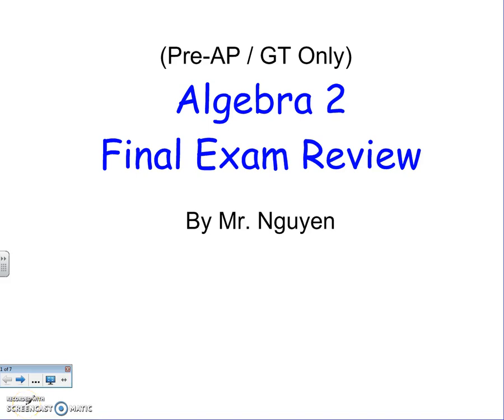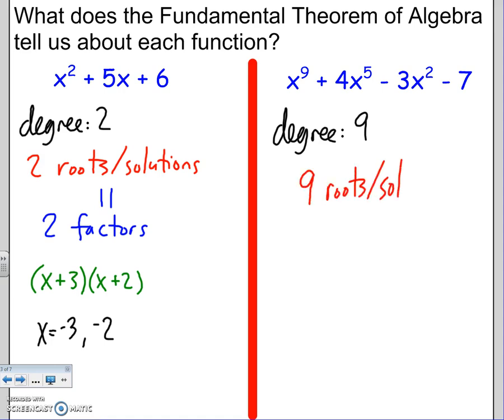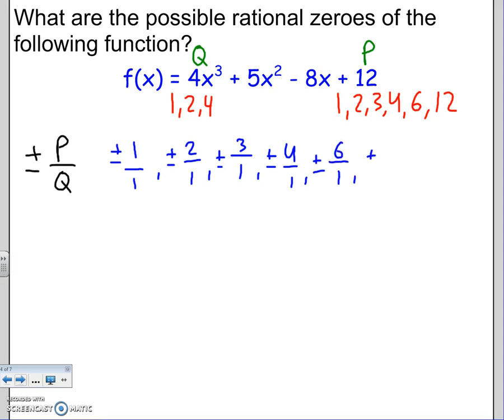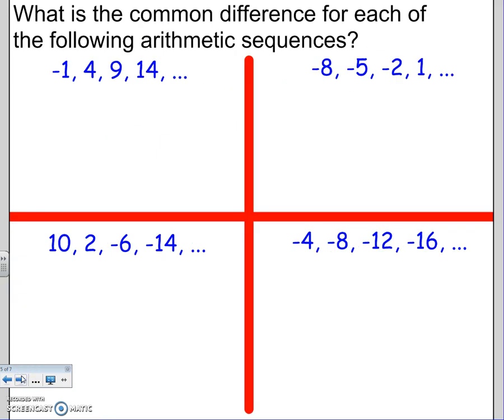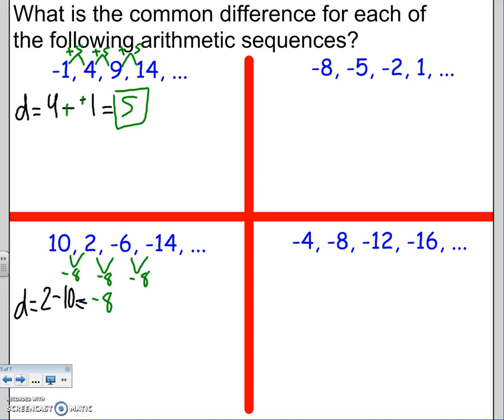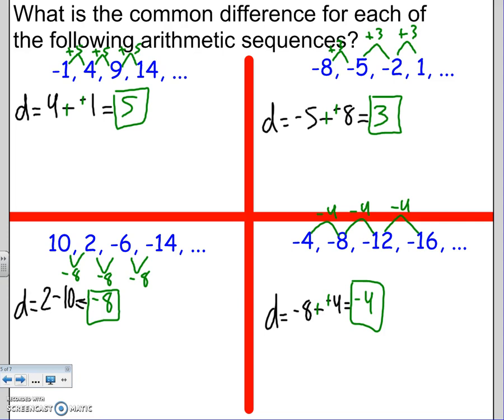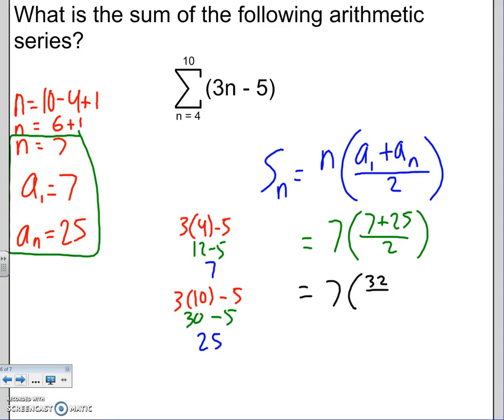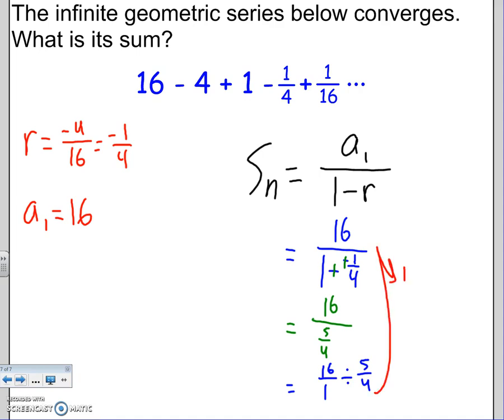Alg 2 Sem 2 Final Review Part 4